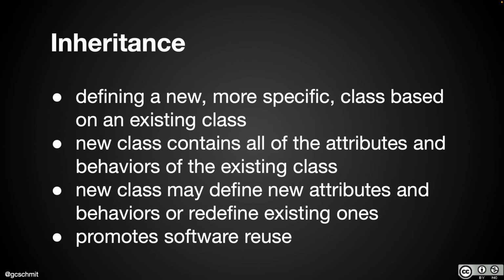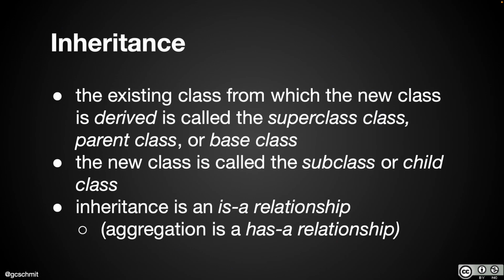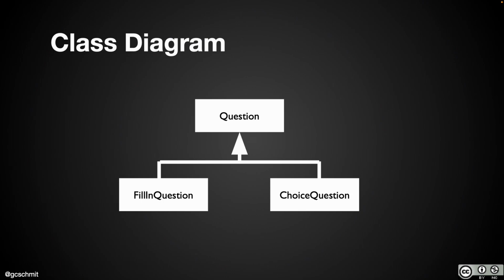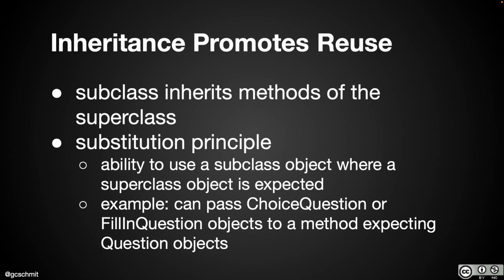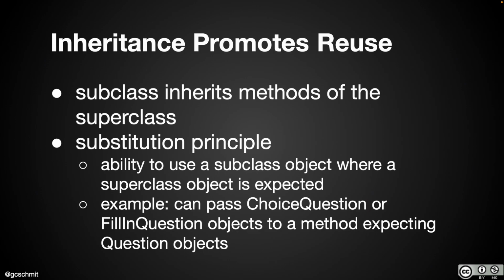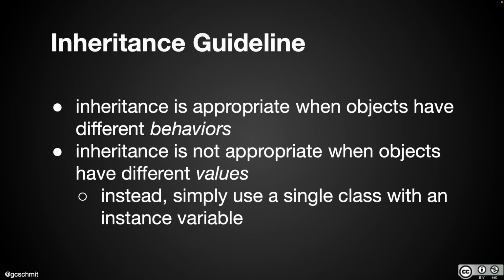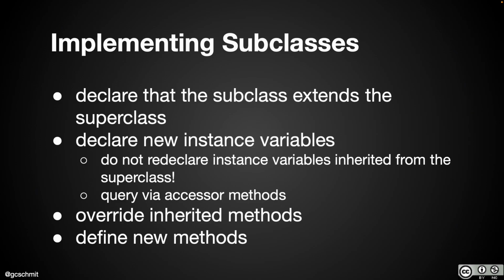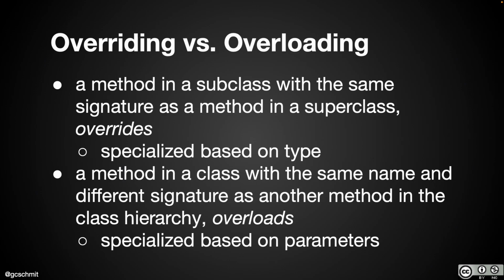APCSA Object Oriented Design 07.01: Inheritance Introduction